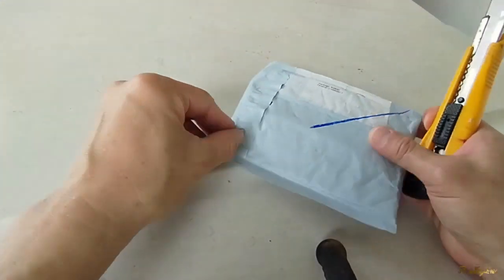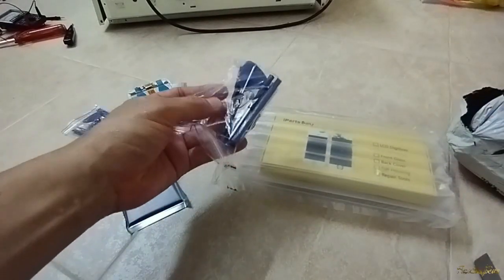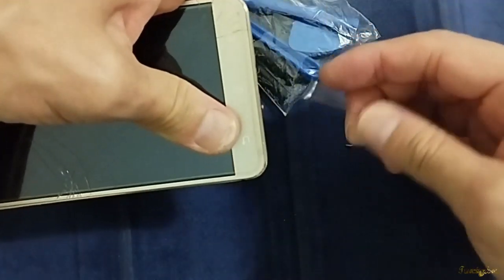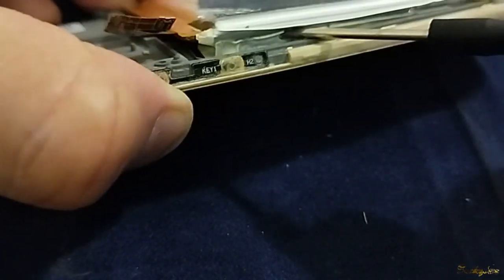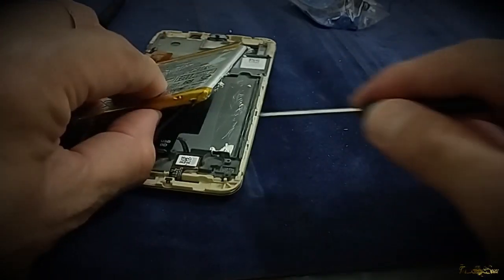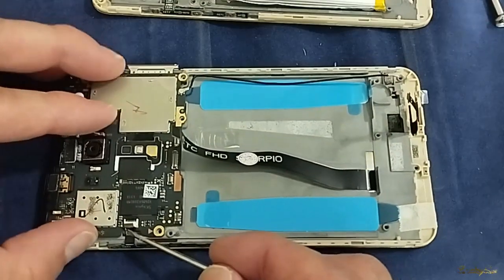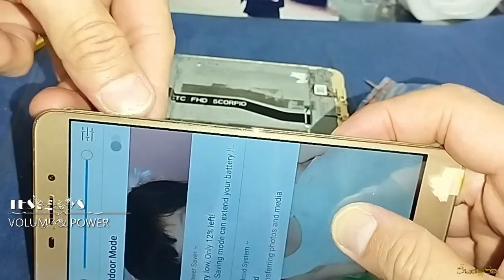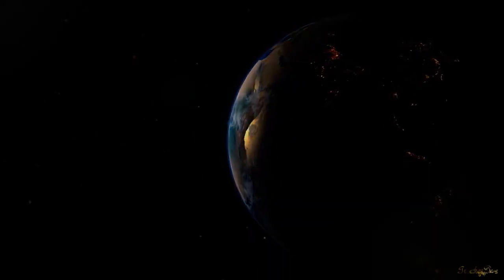[22♡712D]IT - 沒有資料外洩,少付,如果自己DIY手機 No Data Leak, Cost 200% Less If DIY Own Zenfone3 ZC551KL!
Do you know mobile phone charges are highest for servicing
The price so crazy you may think of throwing
If you donno how to do your own replacing
Watch my first time this is very inspiring

After spoken with service center staff heres the estimation
$100 for walk in inspection or registration
$80 Change battery for continous operation
$200 LCD frame replacement.. do I get your attention?

But if DIY this is how much I had paid
$0 for sourcing all required parts well said
$39.80 for battery that expire 1 or 2 years later
$68.66 for LCD frame with digitizer tested before deliver

I also spent $12 for charging and data board replacement
$6 for power & volume buttons cable maintainance
I think $10 for PDU case free 1 cos mine yellowed already
lastly $10 for screen protector.. now new look is ready

Cost of Service center at least $380
Cost of DoItMyself $146.46!

This poem I wrote is free to share has no copyright!
Together we grow young or old in different country place & time
Loving every moment with tea biscuit coffee or any food alike

FilmDate: 2022Apr20, May18, Nov18 19
Files: 86    Size:7GB

Default for ALL LittleThingsMatter
CREDIT To

Suitable for disability, osteoporosis, unable to walk & anyone
keen to learn or see my footprint world through my lense.
HIRE ME     ::Filming, Editing, Compiling etc.
Unconditionally & generously I accept.